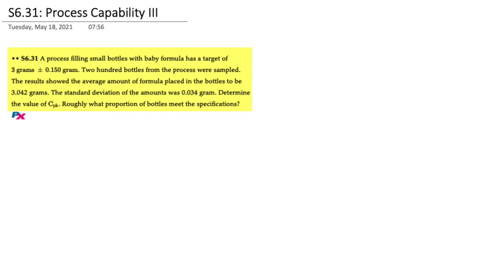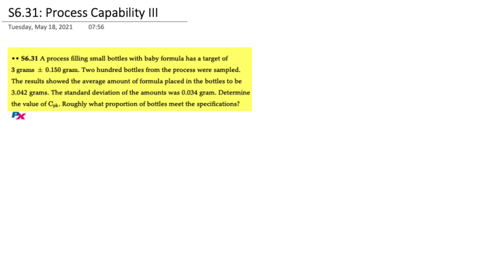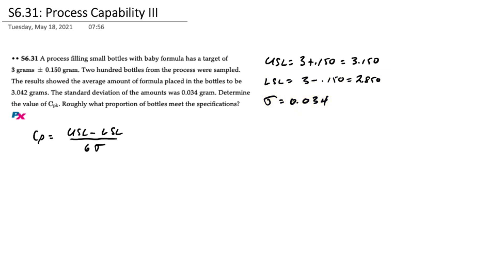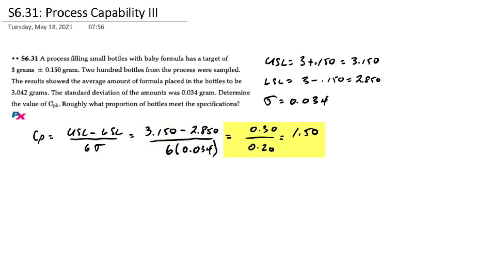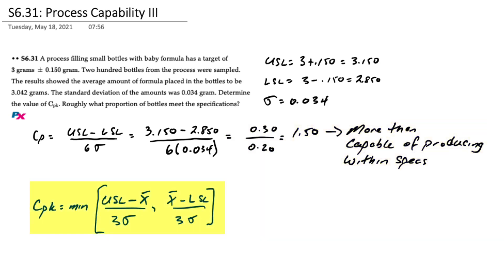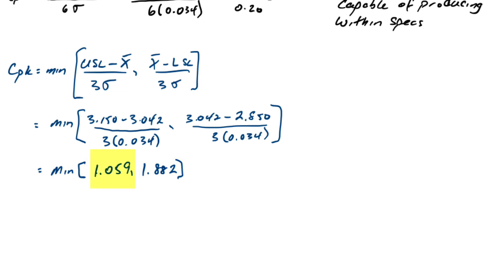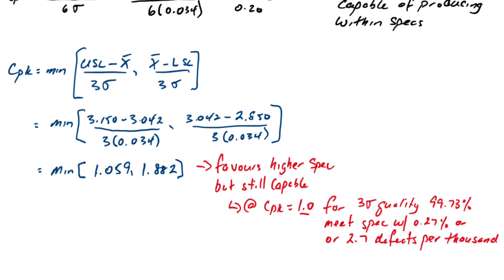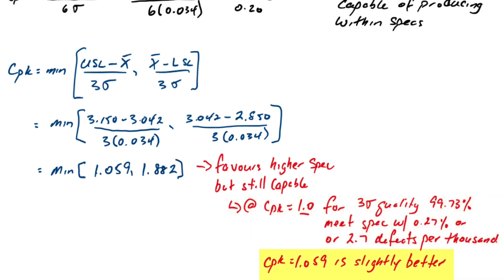Statistical Process Control: Process Capability III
This video demonstrates how to calculate and interpret the Process Capability Ratio (Cp) and Process Capability Index (Cpk).